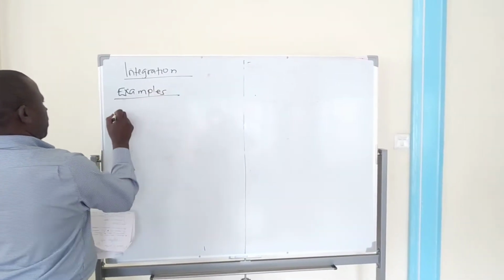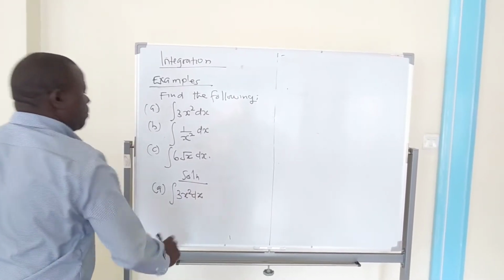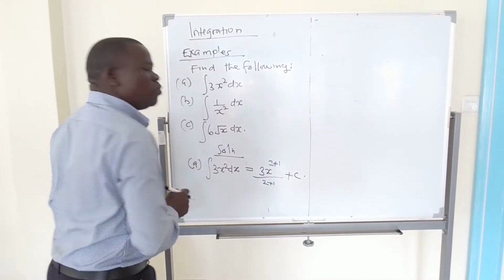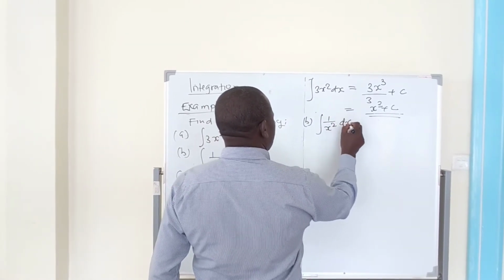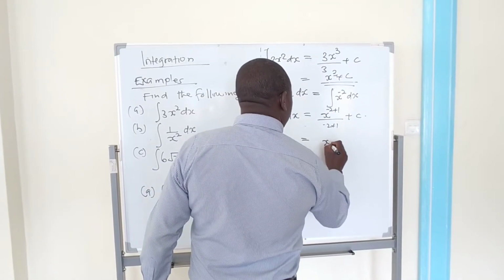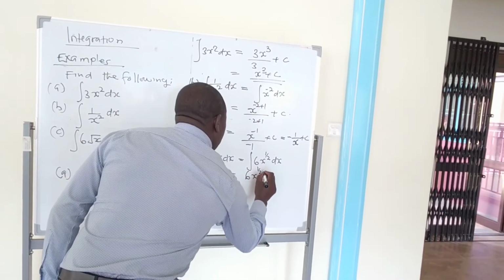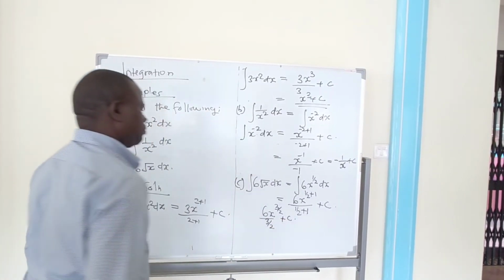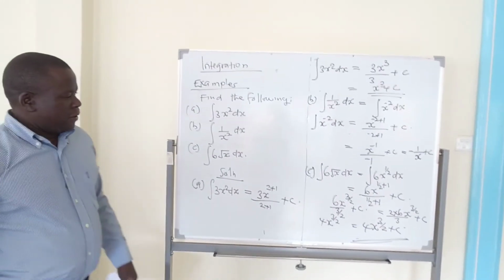S .5 Pure Maths - Integration Part 4 By Ojera Alex.